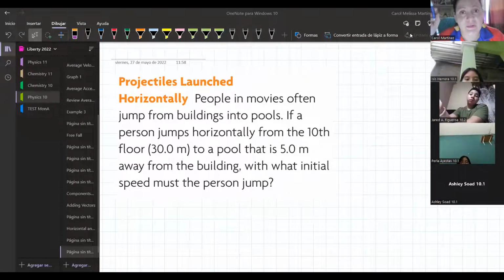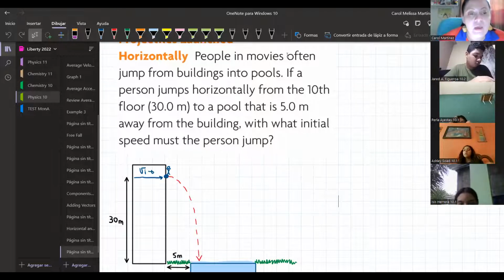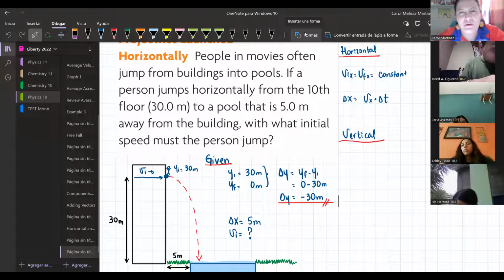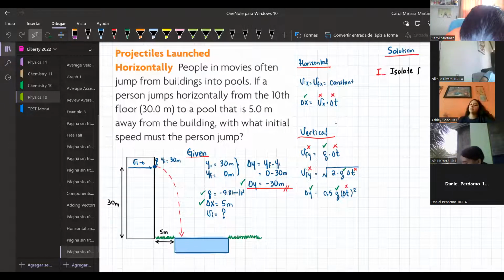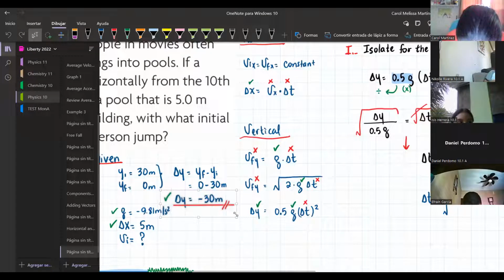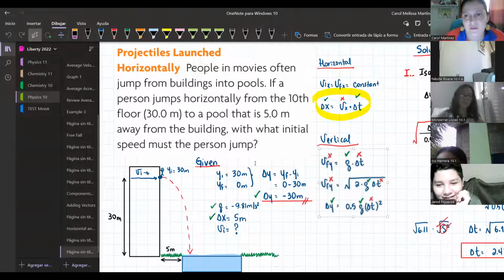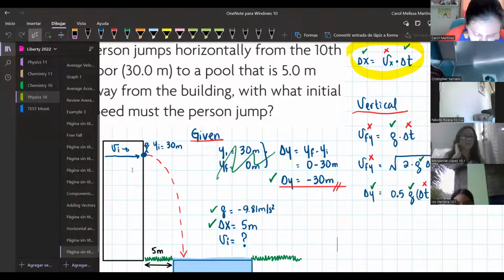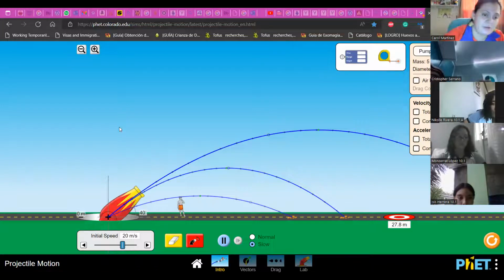Projectile Motion launched Horizontally